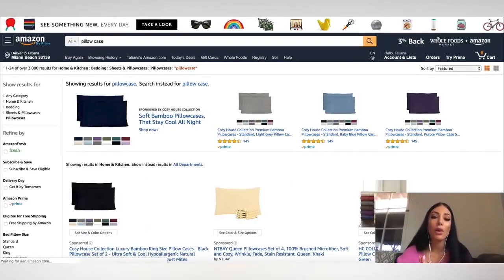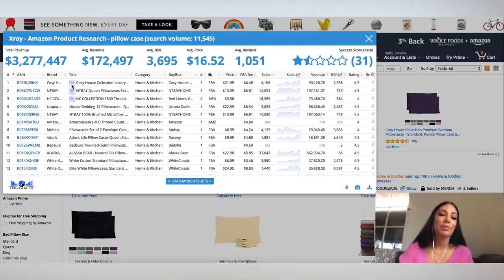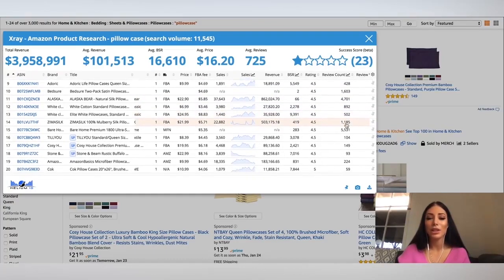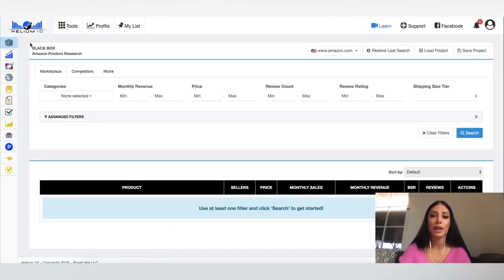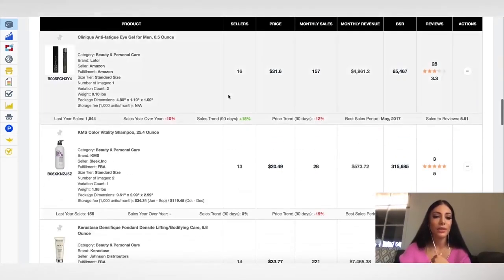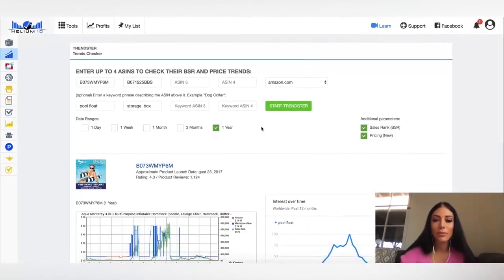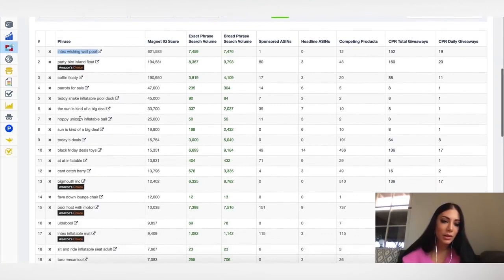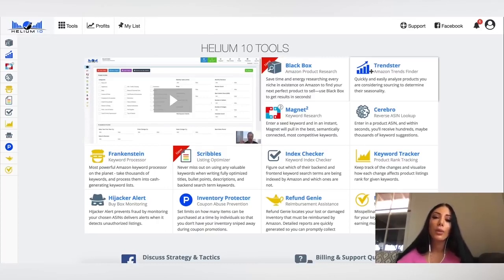🔎 EASY Amazon Product Research + Helium 10 Discount [NEW 2020]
Note: This is a limited time offers

A lot of people wonder how you can find products to sell on amazon! well, here in this video I will show you the tools needed to find products to sell and how to start!

so this helium 10 tutorial to show you how to use Helium 10, as this will likely save you so much time and money on your Amazon fba business. amazon product research 2020 is still a great idea as Amazon fba is expected to grow exponentially throughout the next years.

So Finding new products to sell on Amazon just got a lot easier! with Helium 10 Black Box 2020, the powerful product research tool available from Helium 10!

Luckily for users of Helium 10 2020, finding your next best-selling product doesn’t have to be a massive chore that takes you hours or longer to research.

Helium 10 is a tool that will help you facilitate your Amazon product research.

If you're not a Helium 10 member yet and you sell on Amazon, what's holding you back?